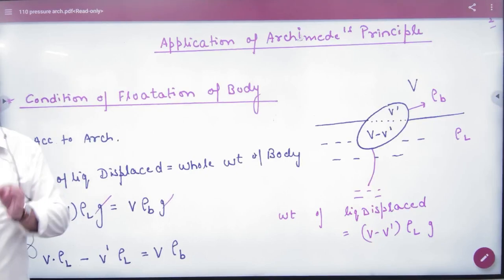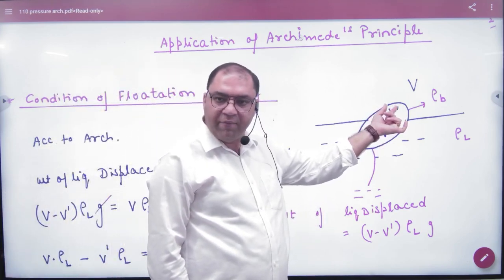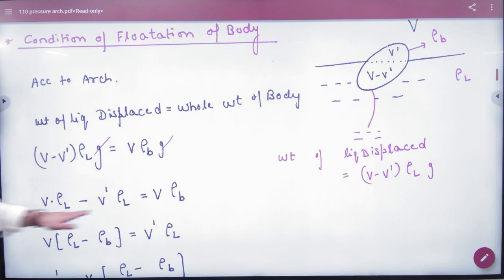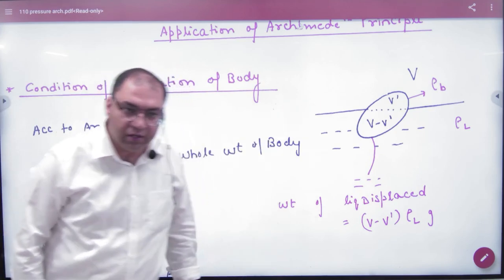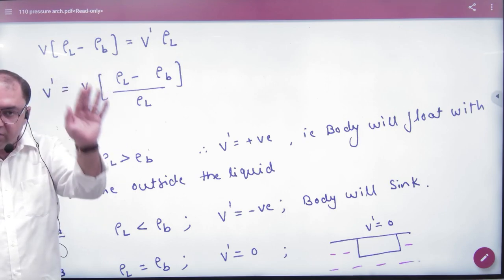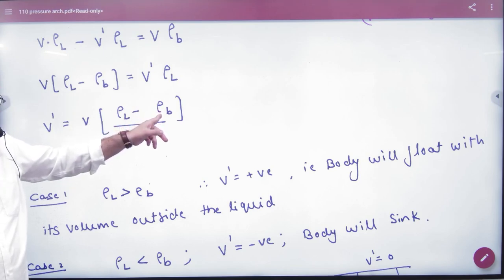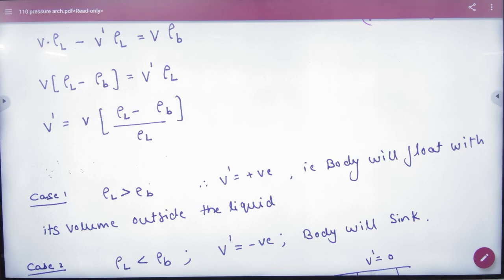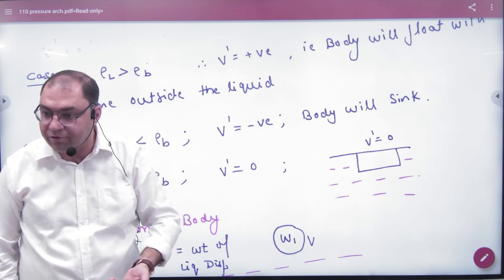4 Application Archimedes